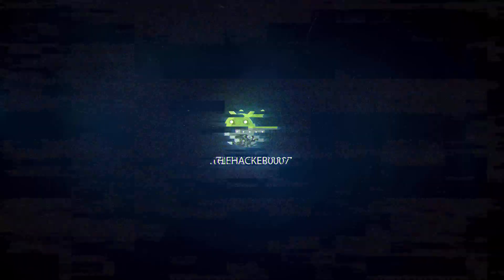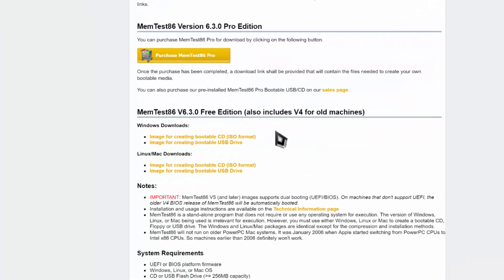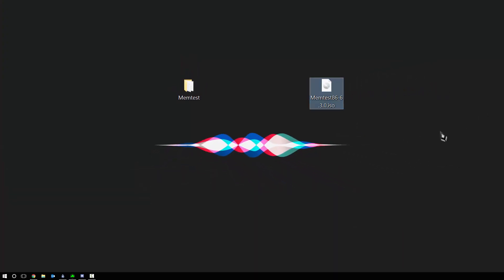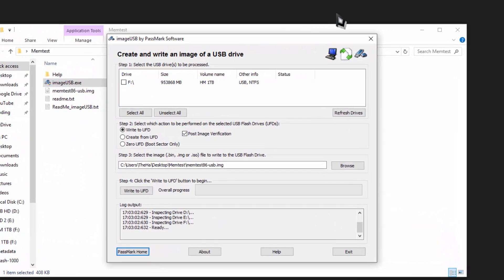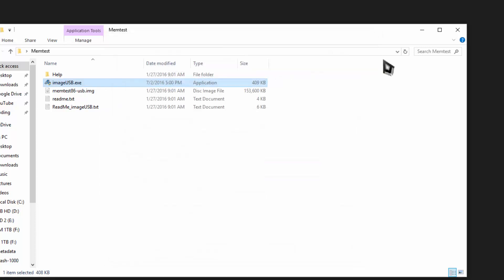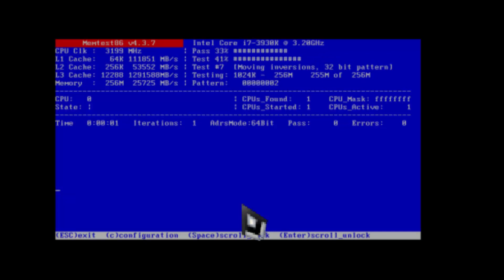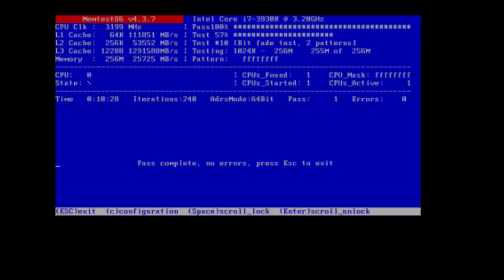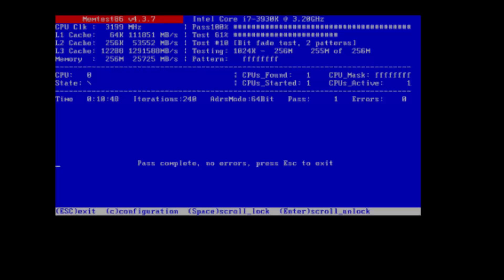How to Quickly Check for RAM Issue with MemTest86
THUMBS UP!